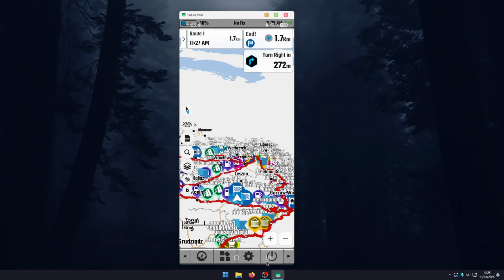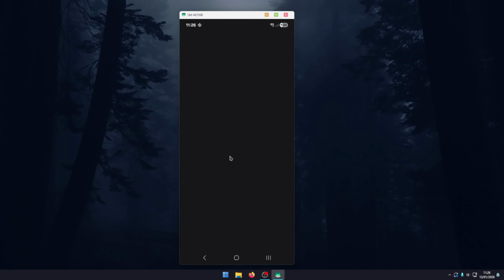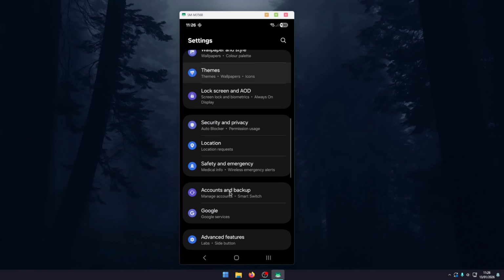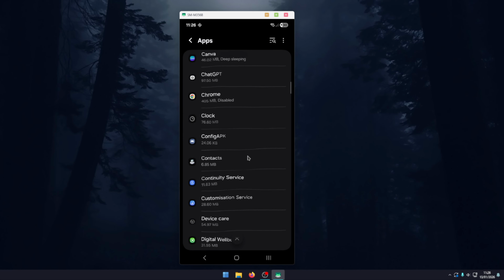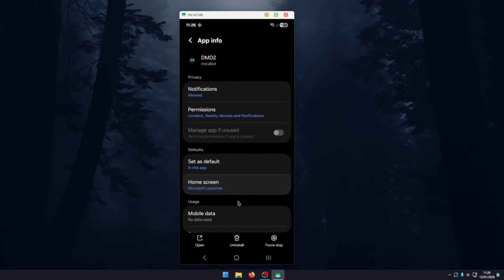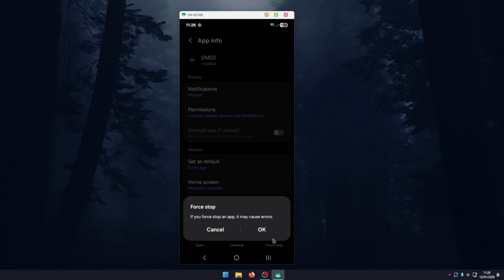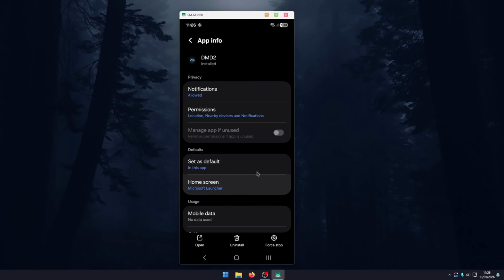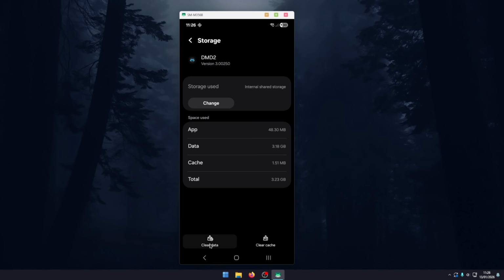How to Fix Big Gridlines in the DMD2 Navigation App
In this video, we show you how to fix the annoying big white or black gridlines that appear in the DMD2 Navigation app, which can block parts of your map in both light and dark modes. Whether you're using the app for motorcycling adventures, dirt trails, or GPX navigation, this quick and easy fix will get your map looking clean again. Watch step-by-step as we guide you through clearing cache, force stopping the app, and other proven solutions!